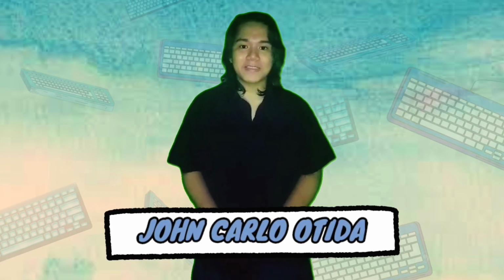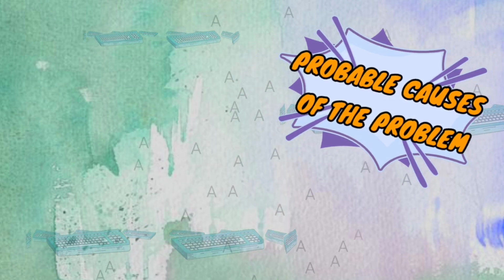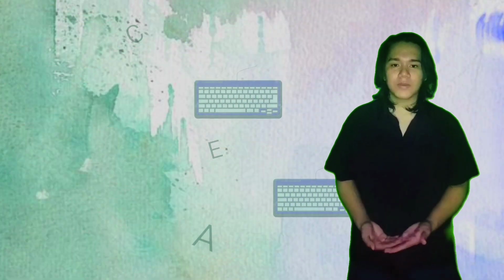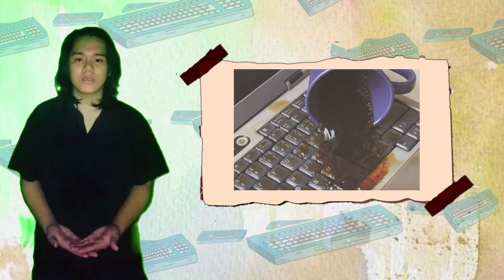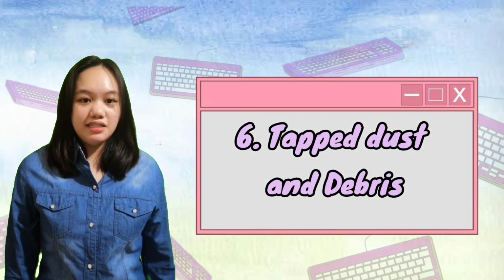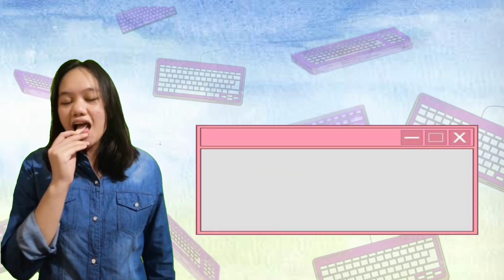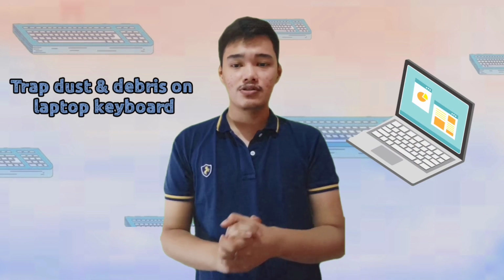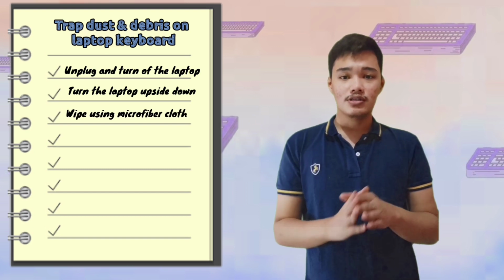Keyboard Issues - Varchar Gang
CIT_2102 : Hardware, Software, and Peripherals

"Keyboard Issues"
Members:
Patrick john Andres
Kurt Denzel Calacday
Keannu Escanilla
Elisha Christine C. Lazaga
John Carlo Otida (Leader)